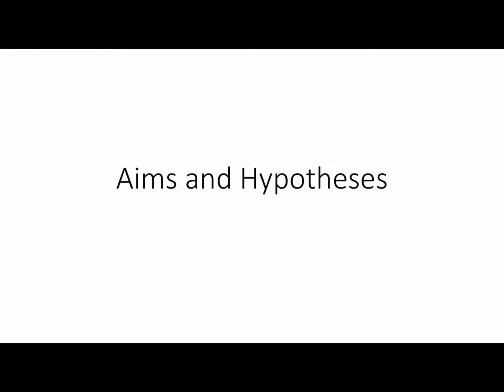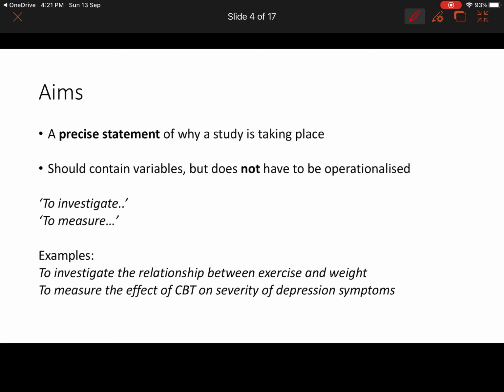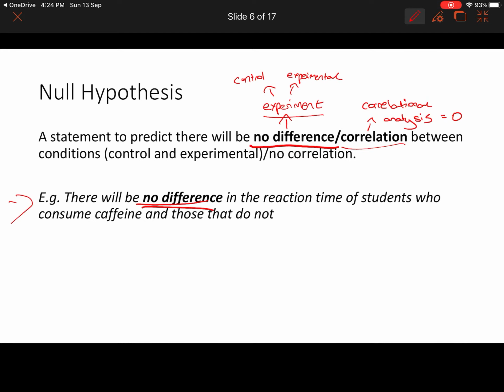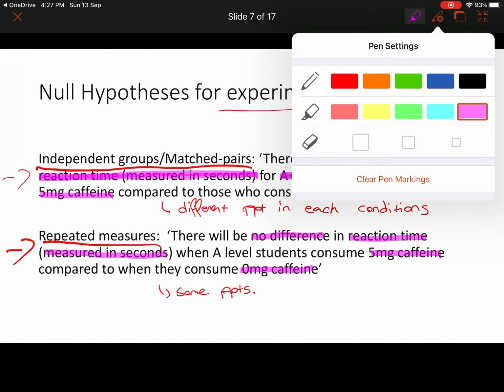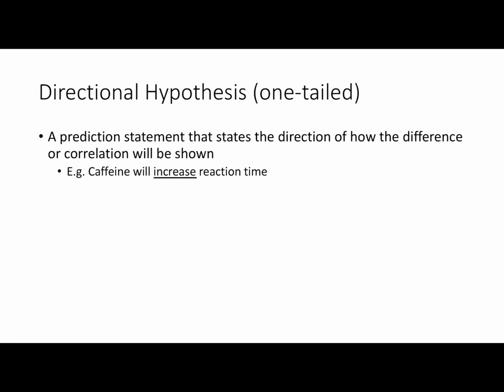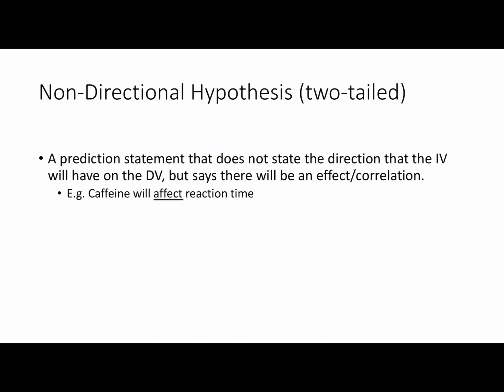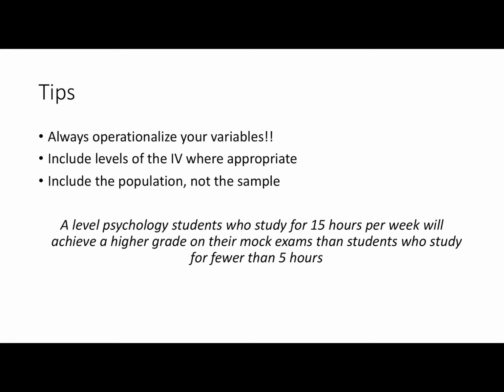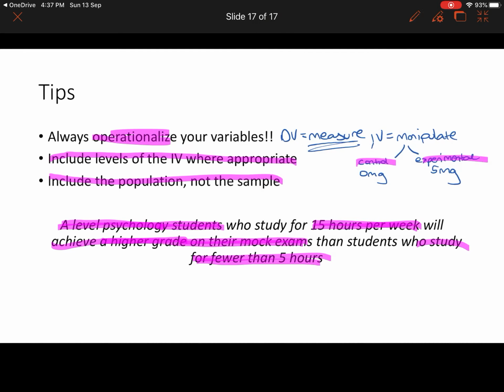13 September 2020